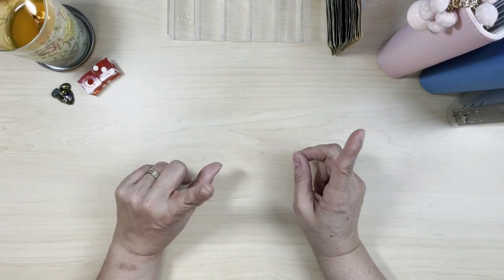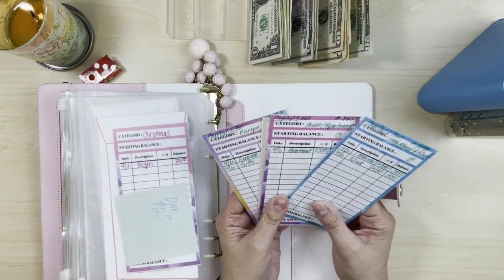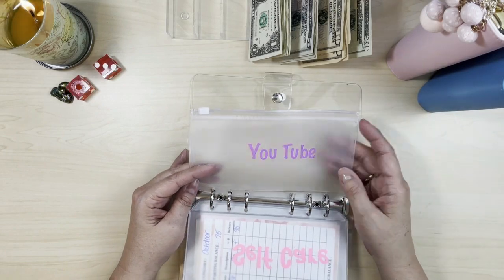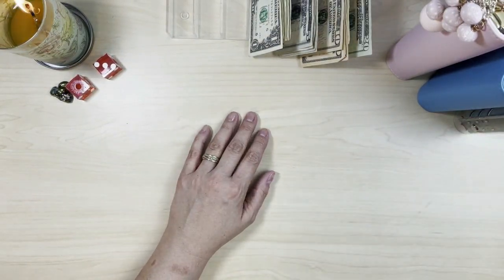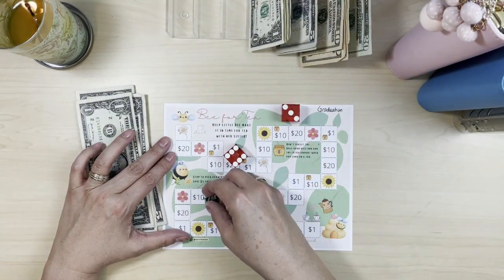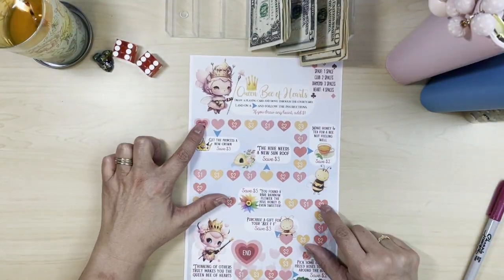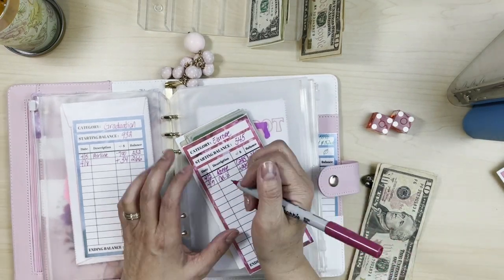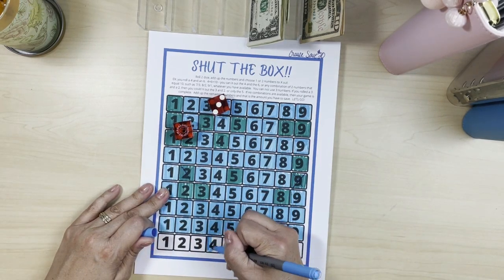4-6-23 Paycheck 1 SAVINGS Challenges Stuffing $111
Welcome to my 4-6-2023 April Paycheck #1 SAVINGS Challenge! We have $111 to stuff!

Cash Stuffing our Cash Envelopes and playing a TON of FUN Games from the Budgeting Community! Queen Bee of Hearts, Ice Cream Challenge and more!
Watch me play games to fill and stuff my cash envelopes in very FUN ways…

Let’s have FUN Saving MONEY$$$

If you really want to help us reach the 4000 watch hours, before you head to bed, select from my playlist, turn the volume off and hit Play All. While you sleep, my channel gains those watch hours without you having to watch on your time, because I know your time is precious!

Supplies In this video:
Budget Planner by: @beautifullymeandyou
Savings Trackers, Clear Binder by:  @JordanBudgets
Pink Binder
Cash Tray
Acrylic Box
Sweet Treat Challenge:
2SisterBees Etsy Shop
Shut the Box Challenge

Editing SW: AVS Video Editor
Effects Stock Videos by Vecteezy

Not a financial advisor. This is purely entertainment and one person’s journey to financial prosperity.